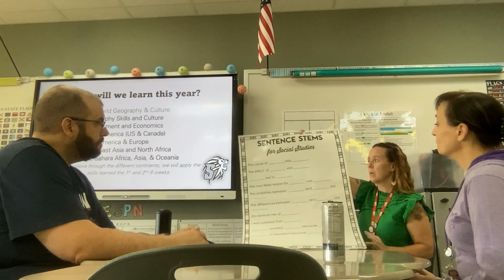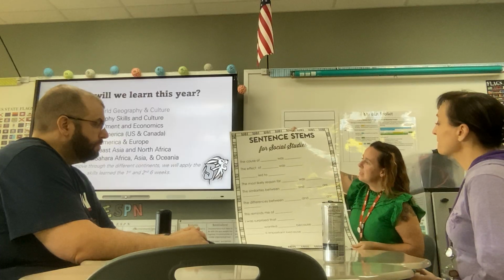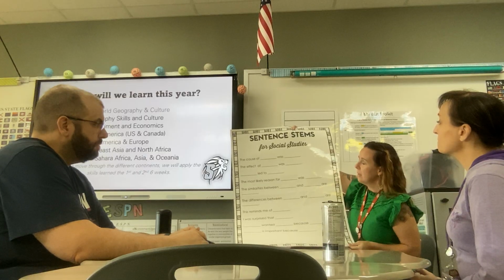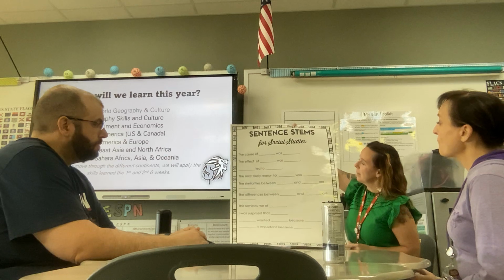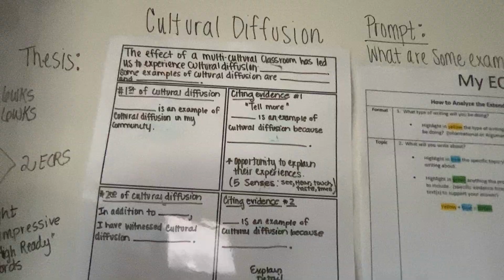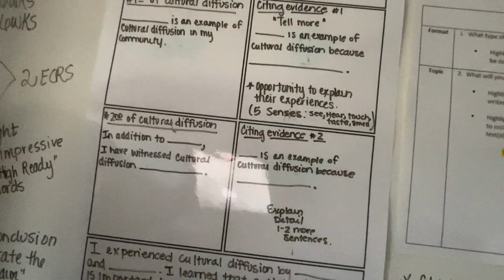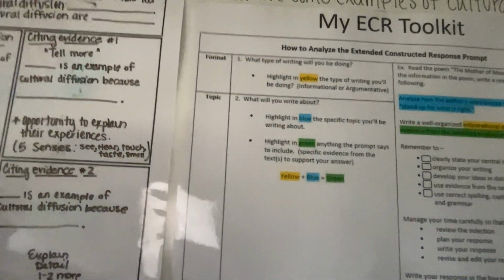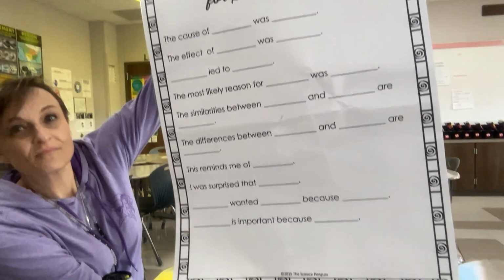EDAM 5336: PLC Video #1